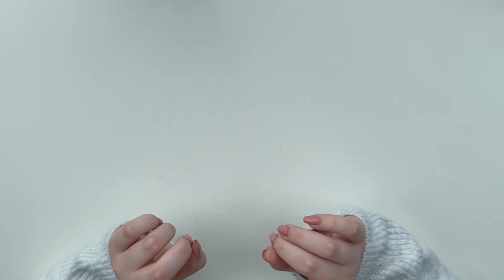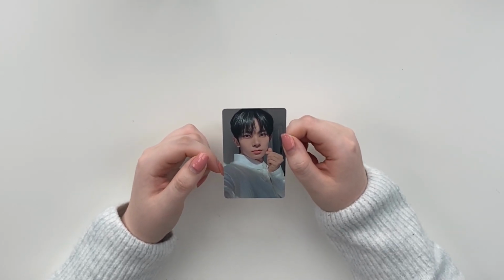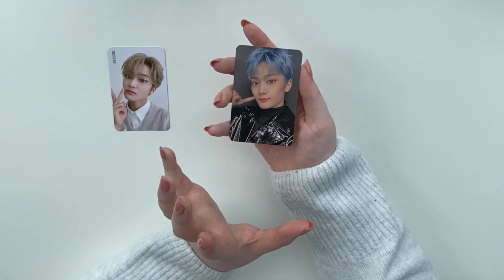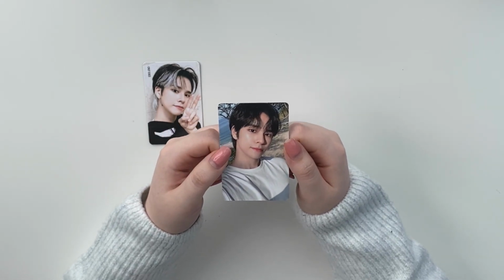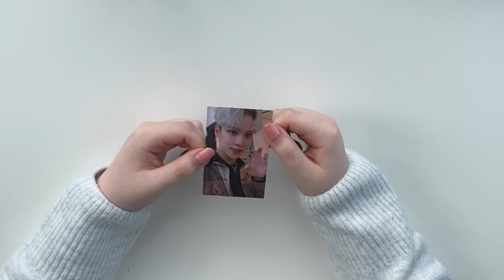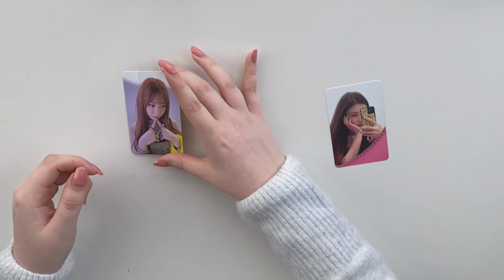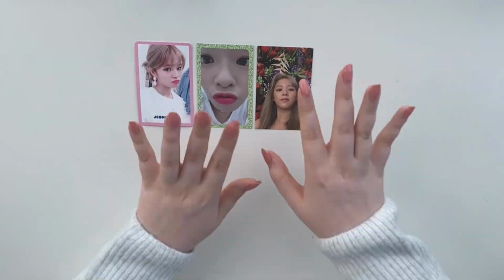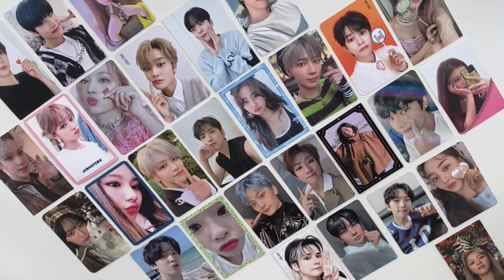✰ MY FAVOURITE PHOTOCARDS ✰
hi friends !! i hope you're well

socials ^-^

some upcoming things to look forward to:
☽ my last mercari Japan haul :(((
☽ sorting photocards
☽ billlie unboxing